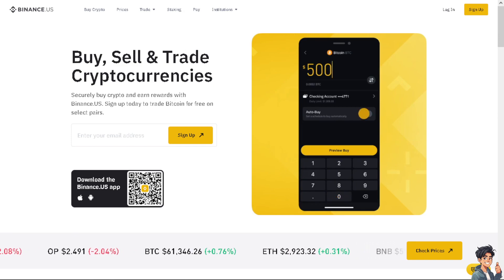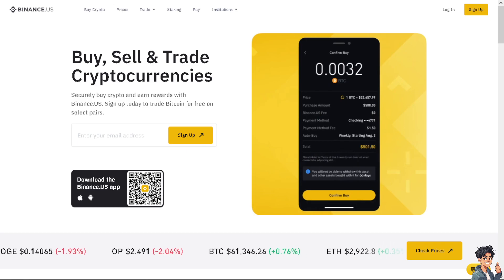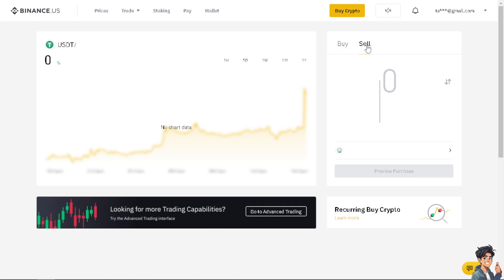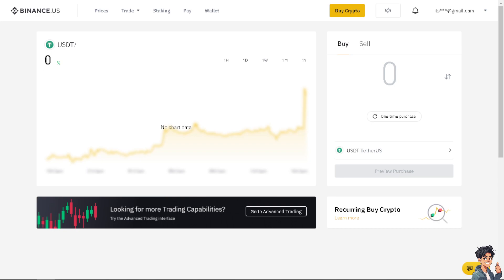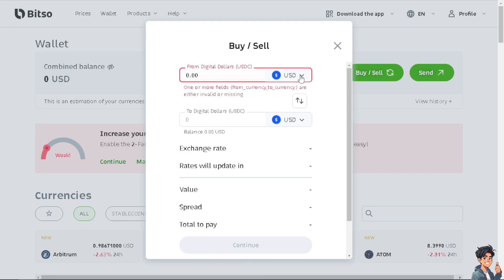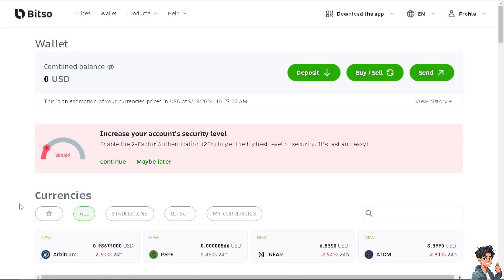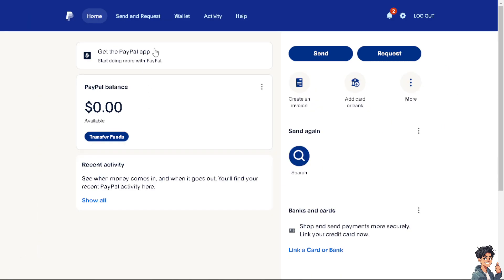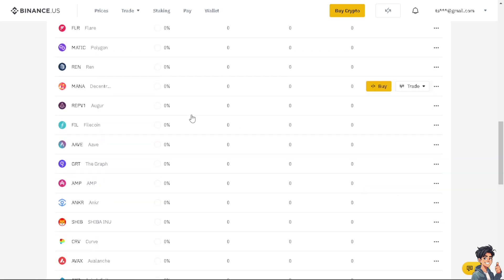How To Withdraw USDT From Binance To Bank Account (Full 2024 Guide)